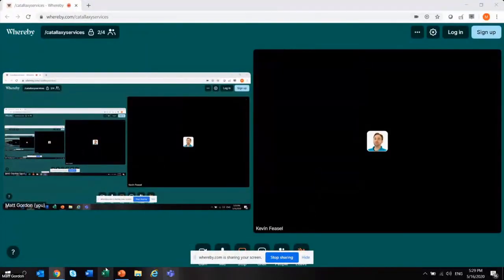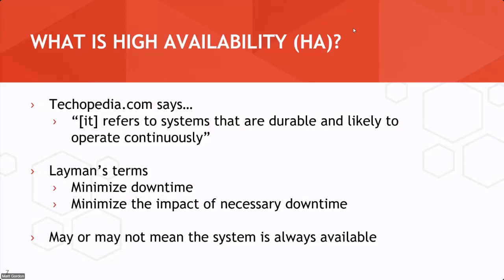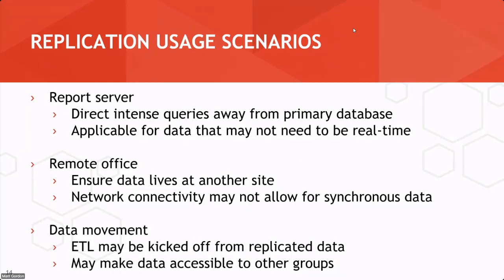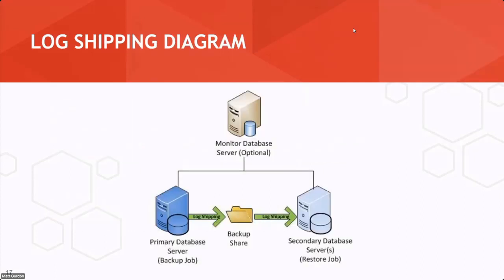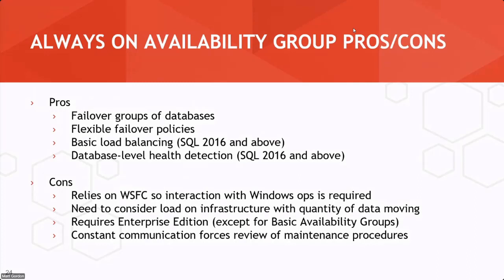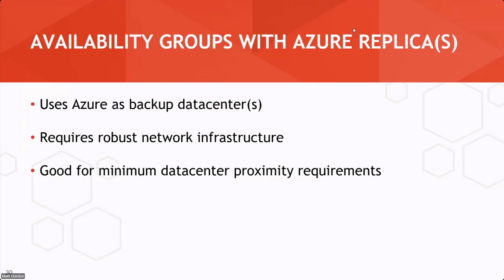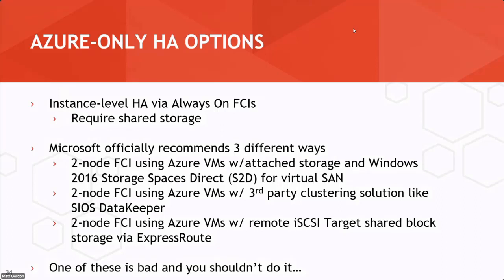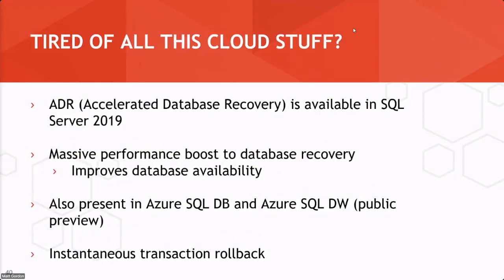Data Architecture Day - Matt Gordon - Azure'd Availability: SQL Server HA In and To the Cloud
Has your manager come to you and said "I expect the SQL Server machines to have zero downtime?" Have you been told to make your environment "Always On" without any guidance (or budget) as to how to do that or what that means? Are you facing pressure to have data in Azure as well? Help is here! This session will walk you through the high availability options in on-premises SQL Server, the high availability options in Azure SQL Database and Managed Instances, and how some or all of those can be combined to enable you to achieve the ambitious goals of your management. Beyond the academic knowledge, we'll discuss frequently seen scenarios from the field covering exactly how your on-premises environments and Azure services can work together to keep your phone quiet at night.

Matt is a Microsoft Data Platform MVP and has worked with SQL Server versions from 2000 up to and including SQL Server 2019. He is the leader of the Lexington, KY chapter of PASS, a frequent SQL Saturday and user group speaker, and international conference speaker. He's also been named an IDERA ACE and 2019 Friend of Redgate. His original data professional role was as a database developer, but that quickly evolved into query tuning work which further evolved into being a full-fledged DBA in the healthcare realm. He has supported critical systems utilizing SQL Server across multiple data centers and managed dozens of 24/7/365 SQL Server implementations. He currently utilizes those years of real world experience as a national Microsoft data platform consultant helping clients design deployment solutions that meet their ever-changing business needs.